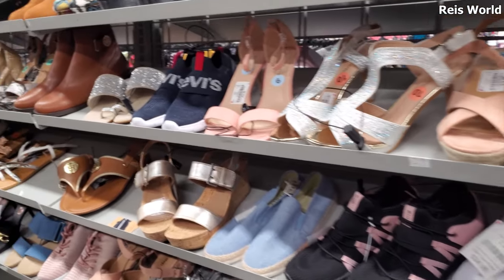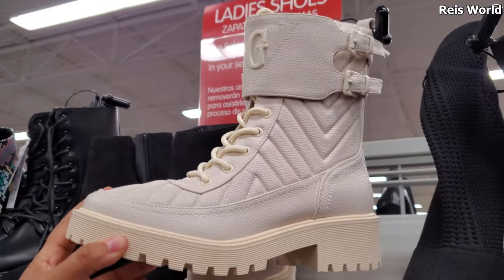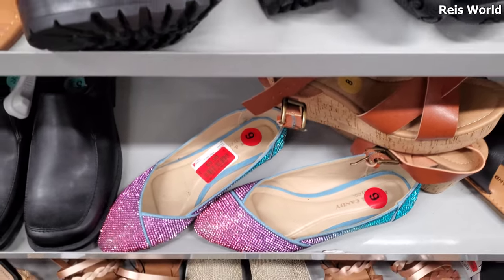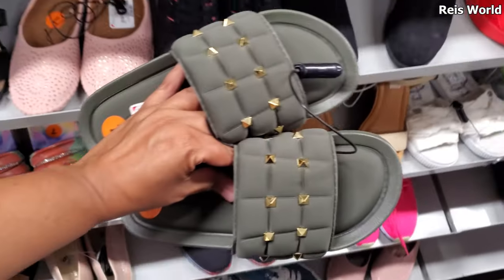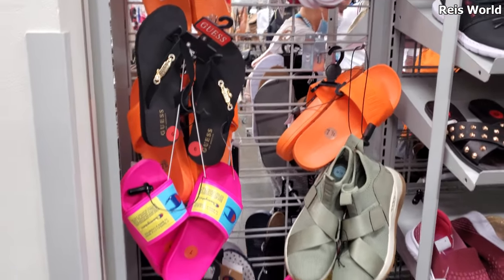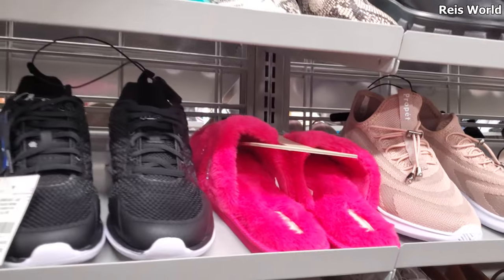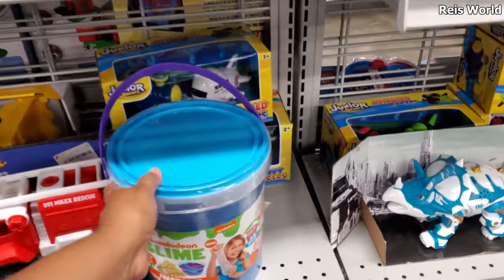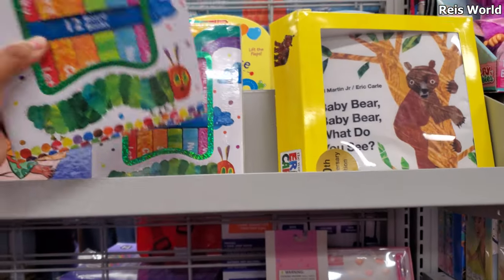BURLINGTON SHOE SHOPPING BOOTS NAME BRAND FASHION SHOE FASHION SHOP WITH ME 2021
Come shop with me through Burlington shoe department, boots, name brand, heels, flats, sneakers, shoe fashion, Burlington shoe styles, Burlington deals, Womens fashion, Feet fashion.
Womens fashion, Womens Intimates. Virtual shopping, come shop with me, virtual store walkthrough.